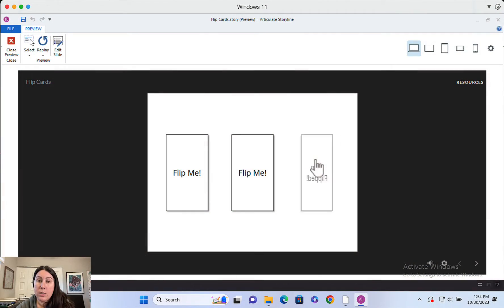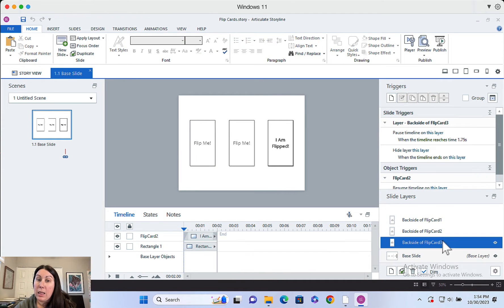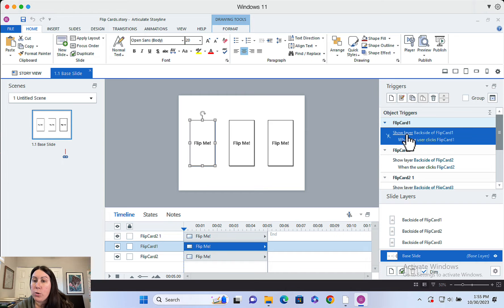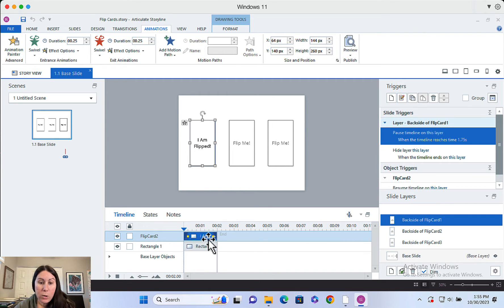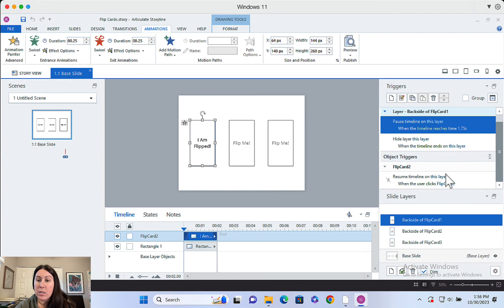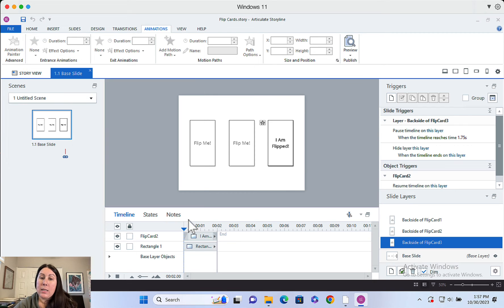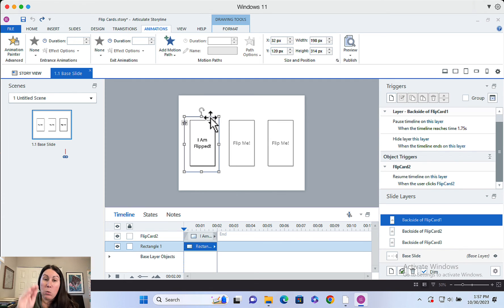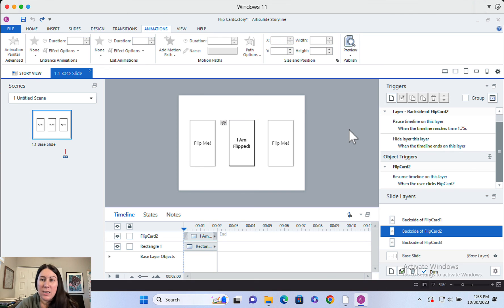Easy Flip Card Interaction in Storyline (No Variables or States Required!)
Create a super easy flipcard/flash card interaction in Storyline WITHOUT having to use variables or states. In this example, I use layers and a bit of hackery to create a flawless animated flip card interaction.